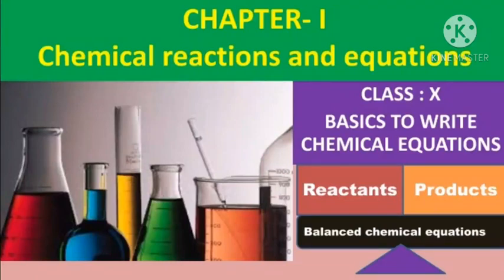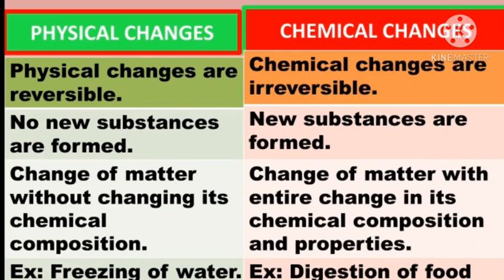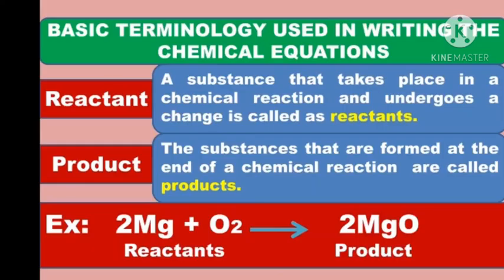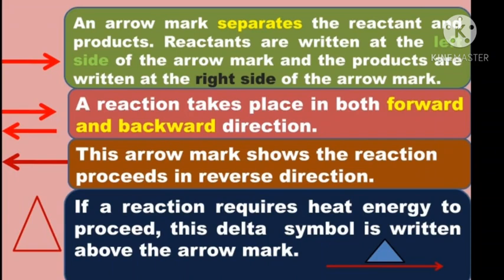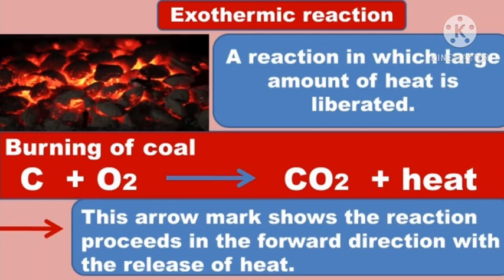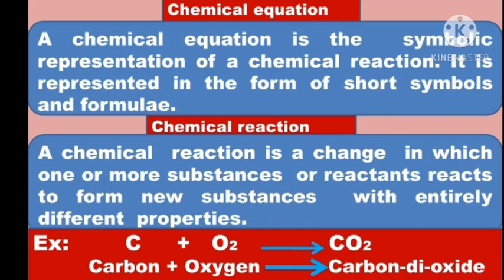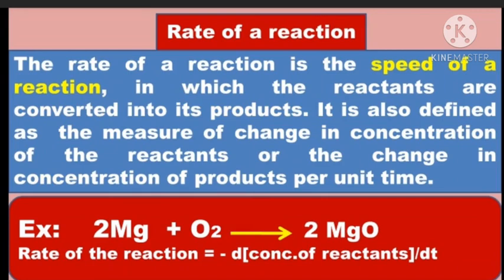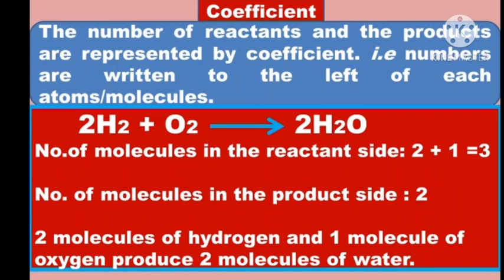Chemical reactions Basic concepts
Physical-chemical changes- symbols- terminology in chemical equations
1. Physical and chemical changes
2. Terminology used in writing chemical reactions
3. Basic definitions
4. Exothermic and endothermic reaction
Use these links to revise